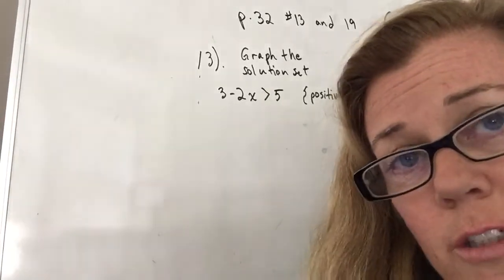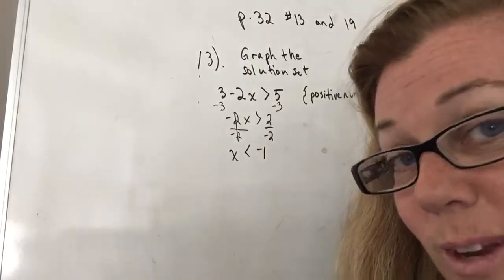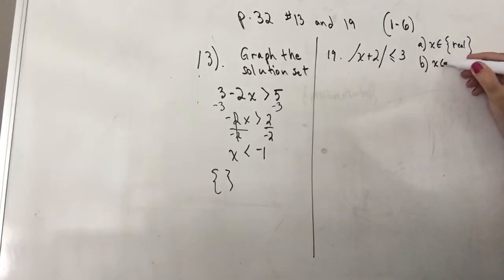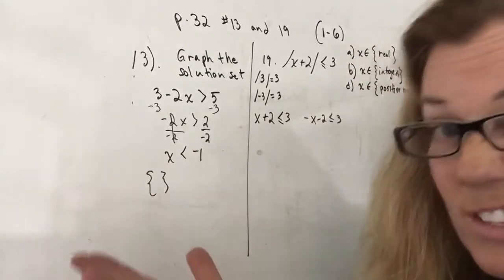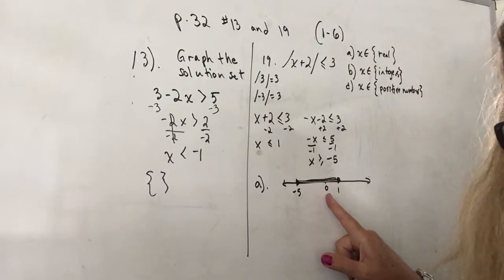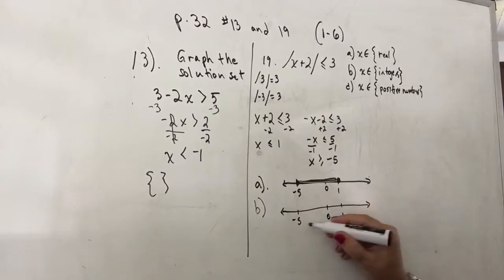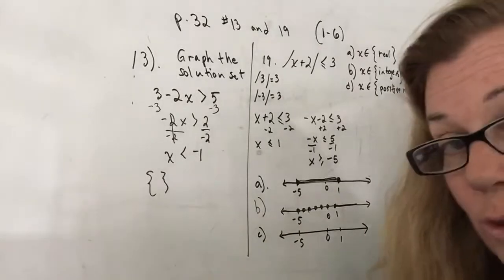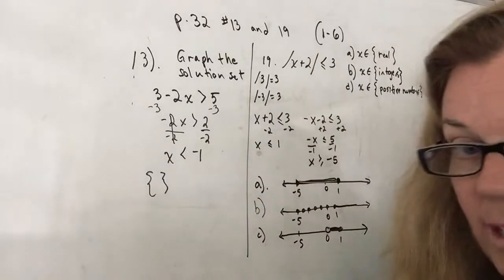Alg 2/Trig p 32 qu 13 and 19 a-c (1-6)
Foerster's